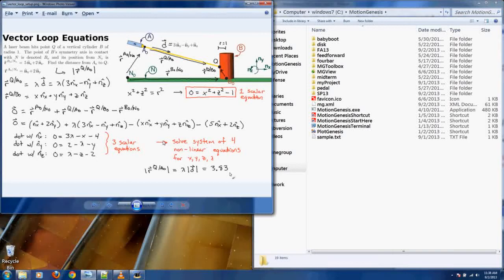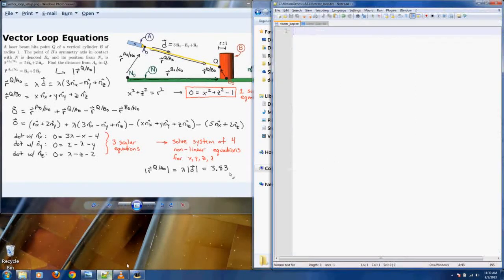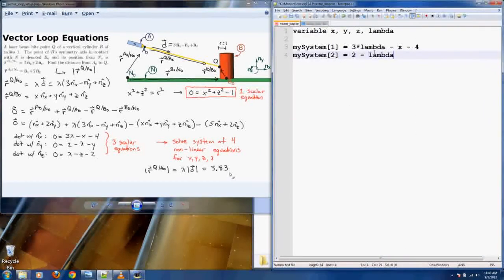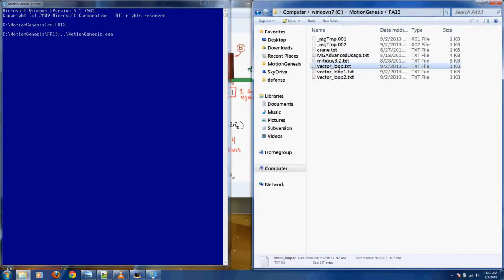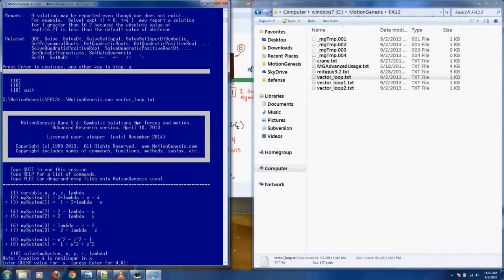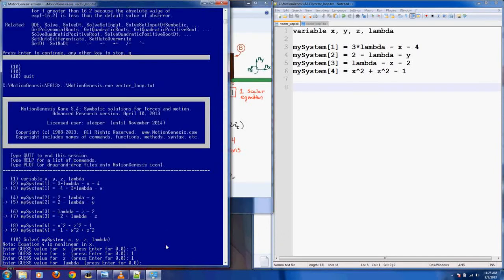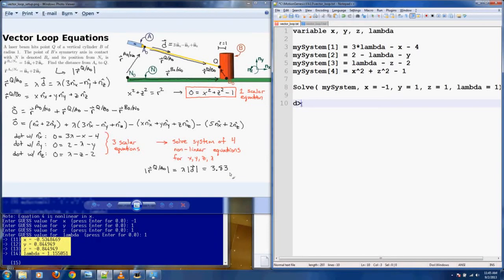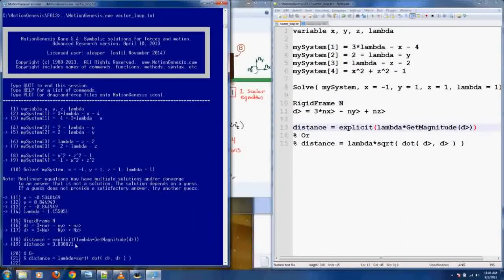Vector Geometry 2: Solving Non-Linear Equations with MotionGenesis